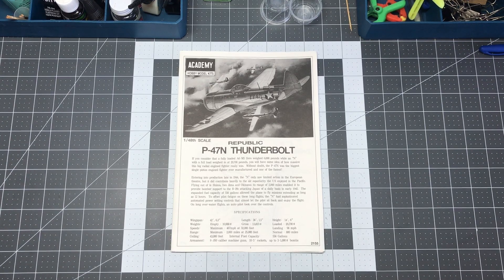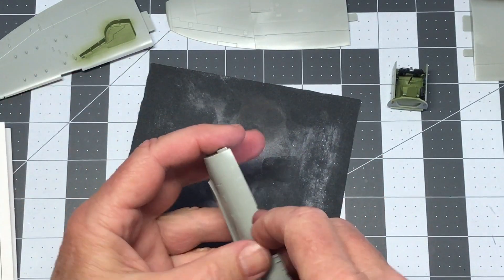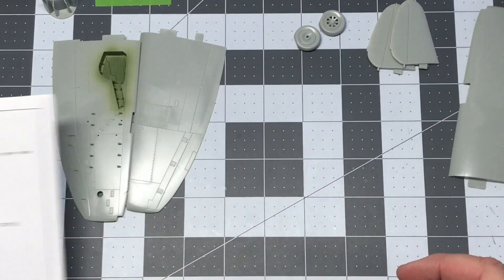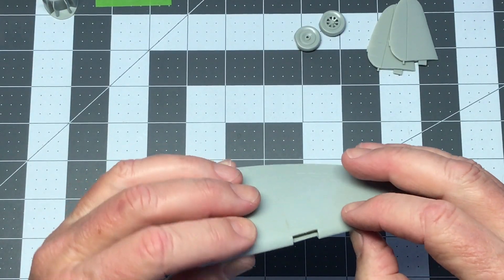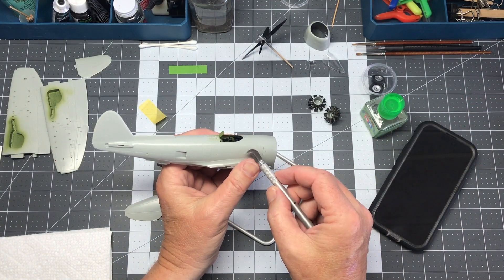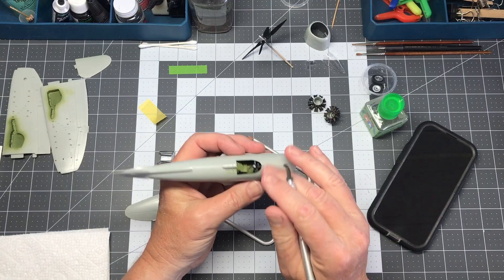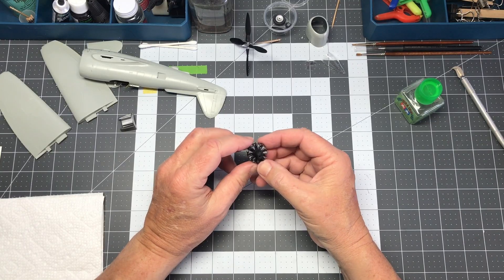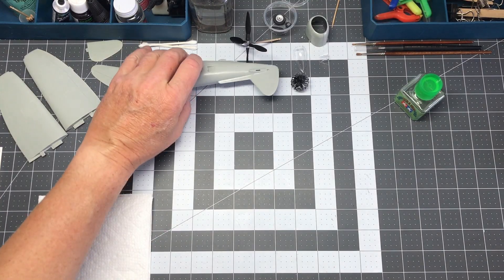Academy 1/48 P-47N, Part 2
Build begins on the Academy 1/48 P-47N.